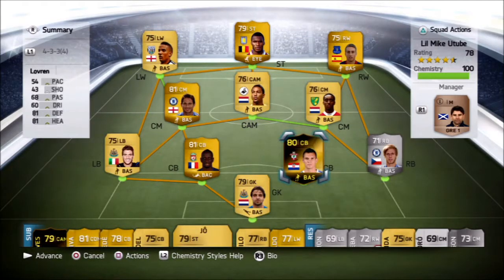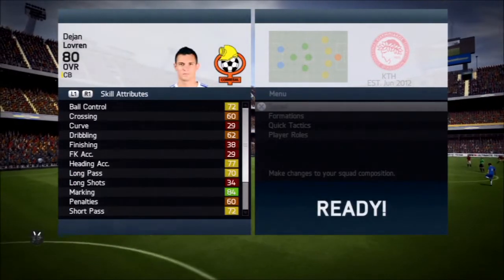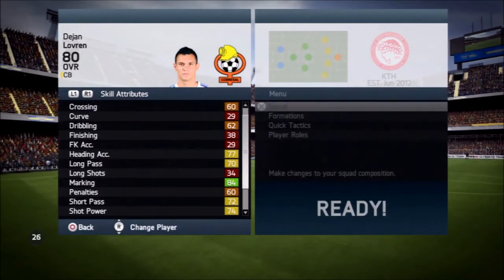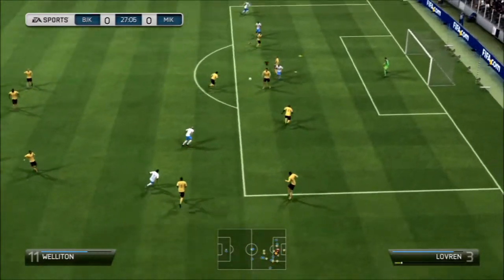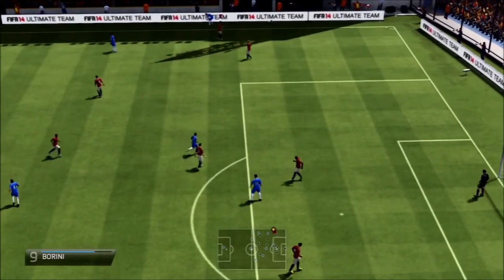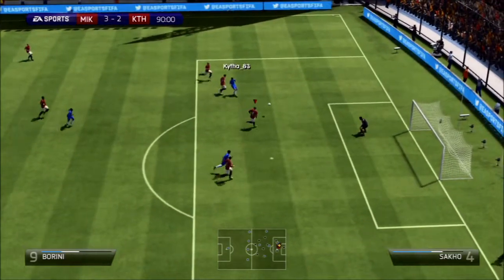IF Lovren || Defender Player Review & In-Game Stats || Fifa 14 Ultimate Team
The 1st of many player reviews to come
Let me know of any other players you want me to review